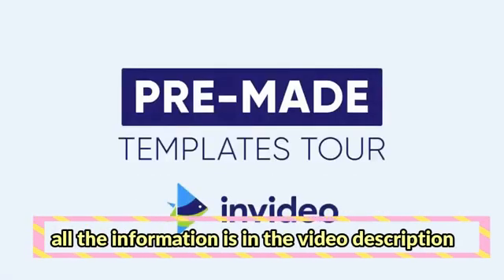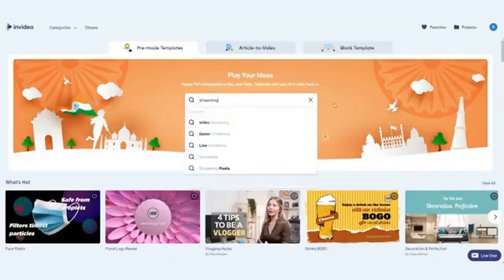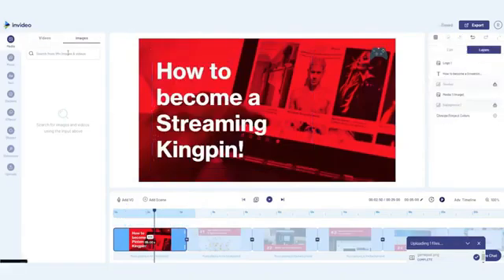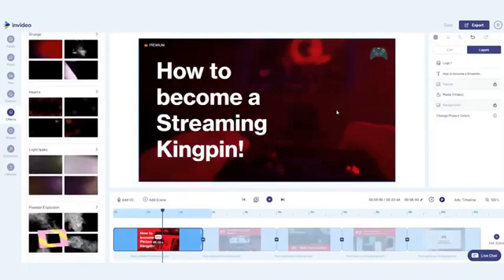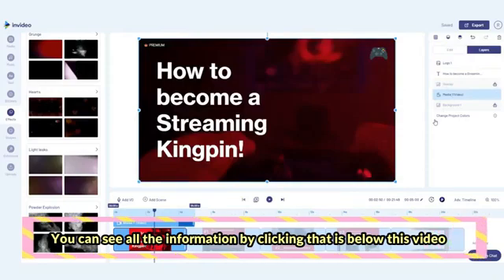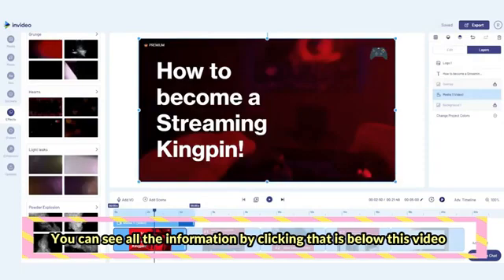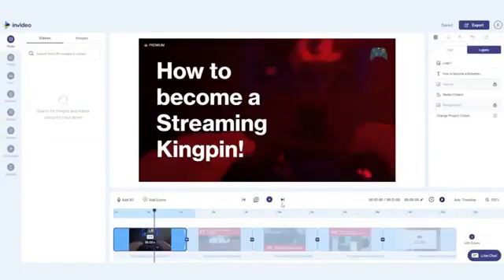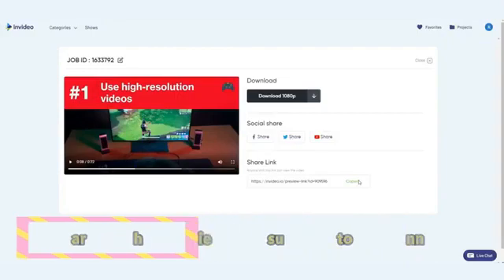Best Ways To Make Your Video Viral | GO VIRAL | Best Online Video Editor 2022- InVideo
Hello Friends…
Myself Maria..
First of all, thank you for reading my Description.
There is good news for you, for which you will thank us from the heart. Do you want to make your videos better and go viral around the world..?
It is my experience that with the help of this web site your subscribers and views will increase in less time. And every video of you will make you a different identity in the world of social media.
This is such a cheap and reliable site that has all kinds of video editing features.
Some more information about this web site…
Create Stunning Videos Easily….
It is a powerful, online video editor. It comes packed with 5000+ templates, iStock media, music library, filters, transitions and much more.
No download required.
Customers (190 Countries) : 7M
Product Hunt (Rank) : 1
Capterra (Rank) : 4.8
Trustpilot (Rank) : 4.6
Overall (Rank) : 4.8
Everything you Need
1.   Convert text to video
2.   8+ millions of Videos, Photos & Music tracks
3.   Powerful Video Editing features
4.   Edit Audio
5.   Brand Kits (Create multiple brand kits and apply to any video with just one click)
6.   Customizable templatesfor all needs (Choose from 5000+ templates to create powerful ads, promos, YouTube   videos, intros and more)
7.   40+ Fluid Animations

Thanks again for reading my Mail.
Rosy Maria...

Some Other IMPORTANT LINKS For You…..
(How to Make Money on YouTube without recording Videos, Free YouTube Traffic, List of 100+ Profitable Niches + Example Channels, How to go viral channel and videos)
BEST WEB HOSTING SERVICE WITH BIG OFFER…